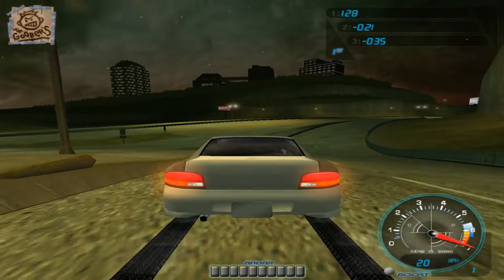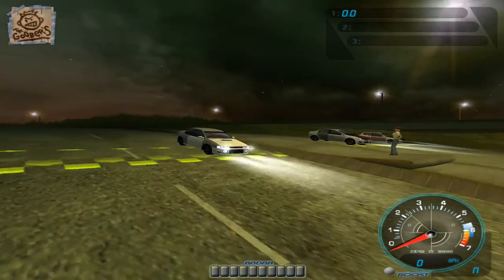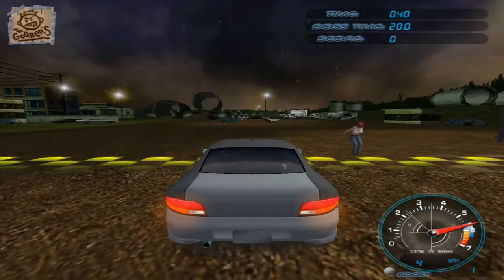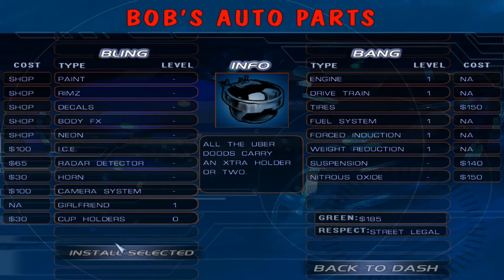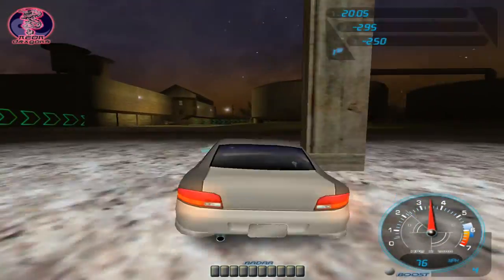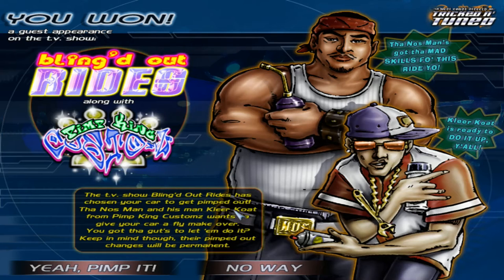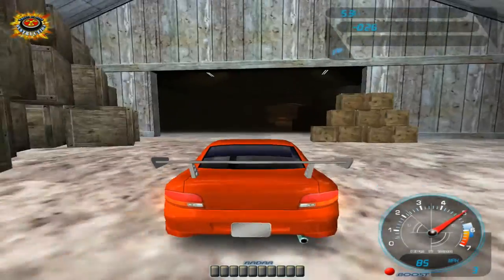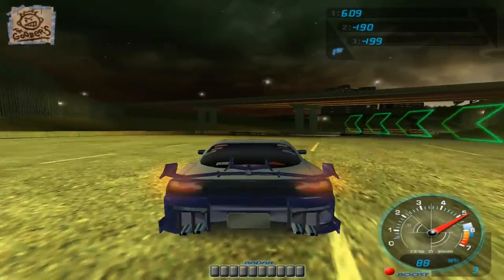Retro Racing PC: Tricked N' Tuned - West Coast Streets!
A new series, Retro Racing Games, I've been wanting to do this for ages.  I'm only doing this part time at the moment so I think this will probably be more like every few weeks.

I would really like to check out a different retro racing game every episode.

Song Name: Life
Artist: AGST